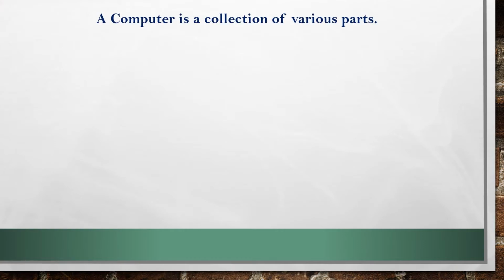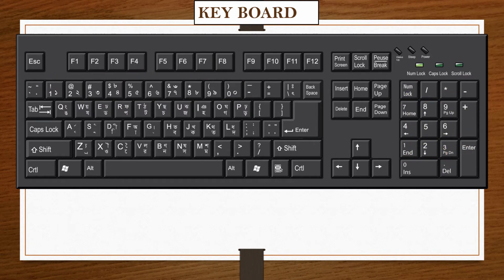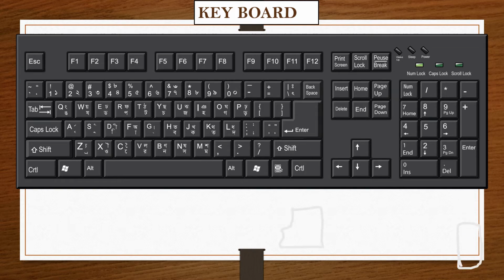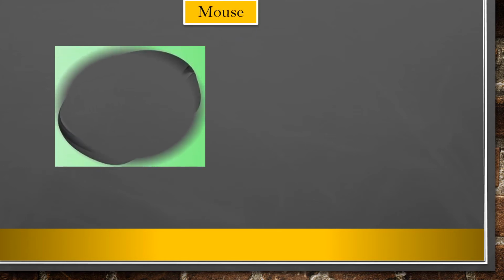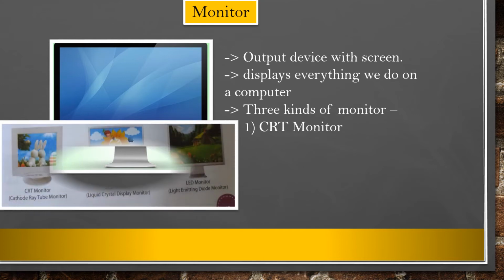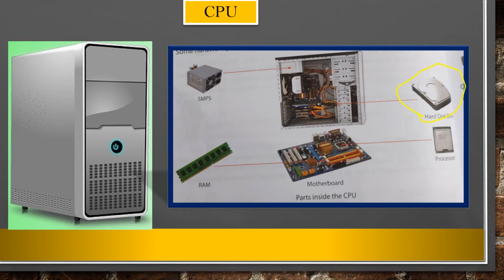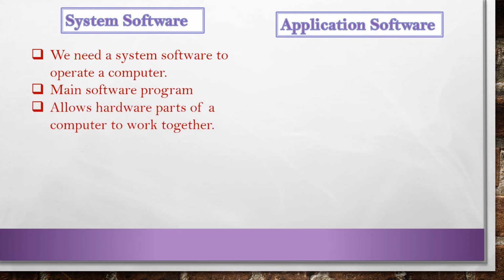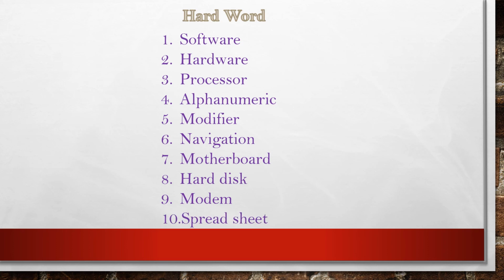Class 3 Parts of a computer